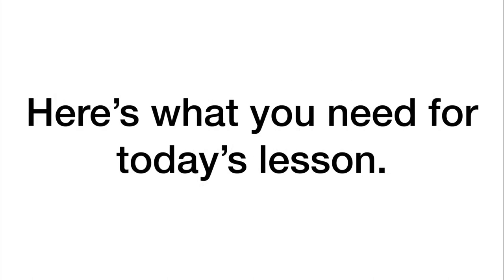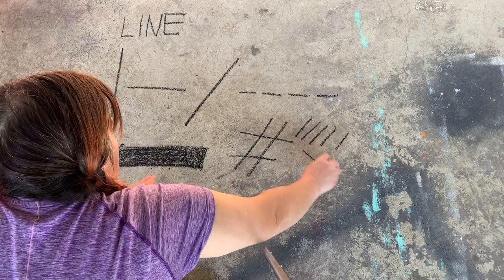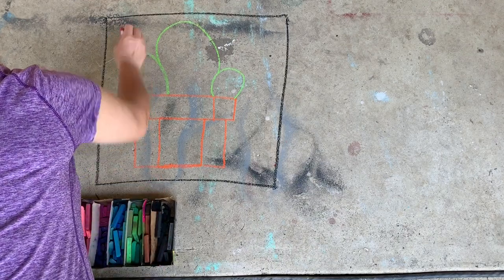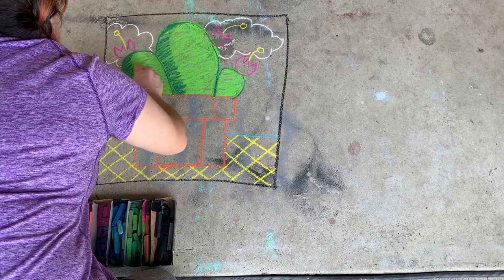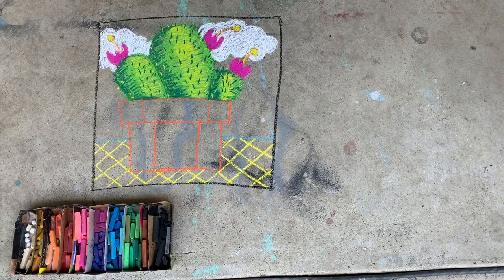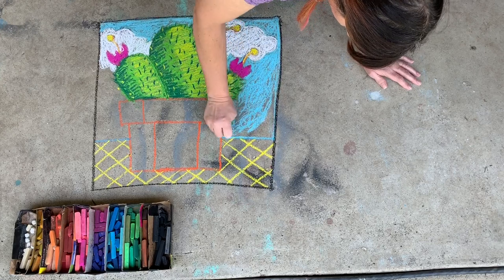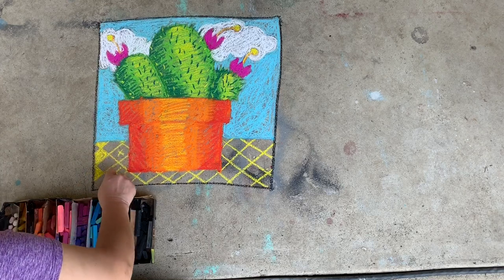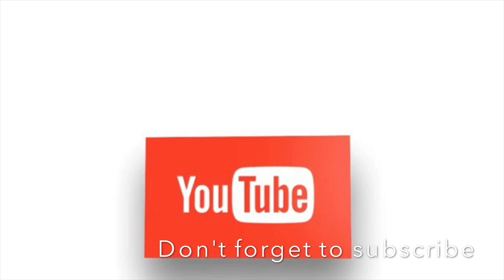ARTCLASS WITH MRS.D: LINE/SHAPE & DRAWING A CACTUS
HOW TO DRAW A CACTUS
Today's lesson is an outdoor art project. We will be using chalk to create a cactus in a pot with step by step instructions. Fun for the whole family!!

Other fun Links to explore:

Legacy Christian Academy Art Classes with Mrs. Purdy
PAINTING GECKOS